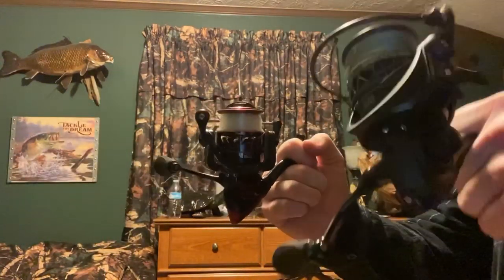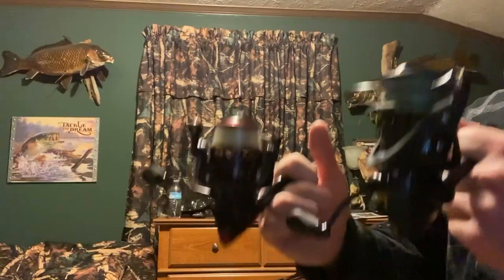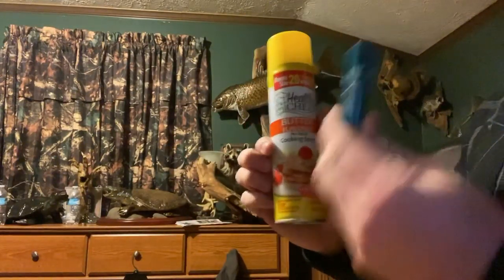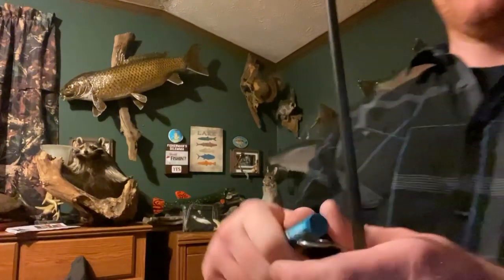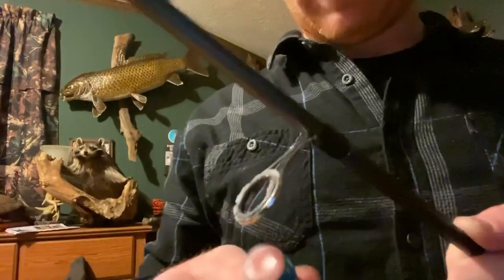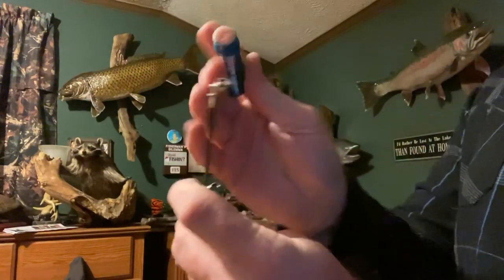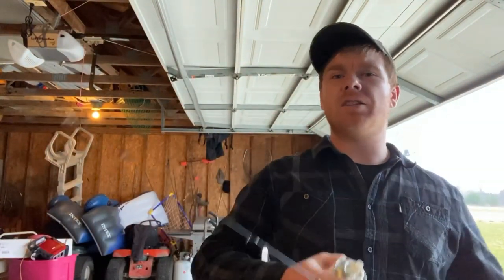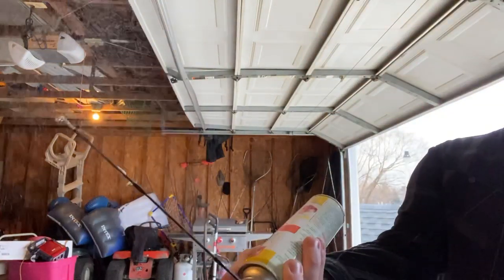How To Prevent Fishing Pole Guides From Freezing Over!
In this video I go over the proper gear to use to have the best time out fishing while fishing below freezing temperatures!

Pam Butter Oil Spray
Favorite Fishing Line
Favorite Fishing Rod/Reel Combo
Favorite Fishing Pliers/Braid Cutters
Favorite Fishing Travel Backpack
Favorite Fishing Glasses
-Go Pro Hero 5 Black
-Go Pro Hero 8 Black
-Go Pro Microphone
-Camera Accessory Starter Kit
-Camera Chest Mount
-Camera Head Mount
-Camera Charger with batteries
-Camera Tri-pod
-Waterproof Storage Box Container
-Camera Micro SD 64 GB Card
-Camera Micro SD 128 GB Card